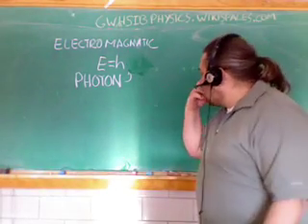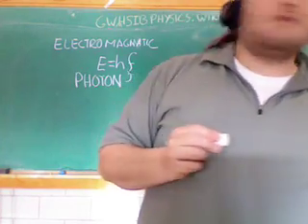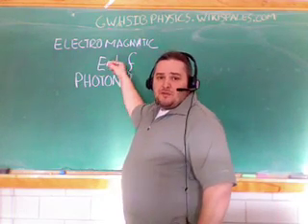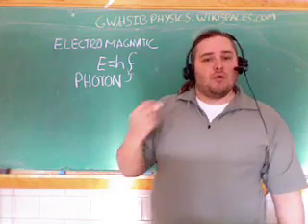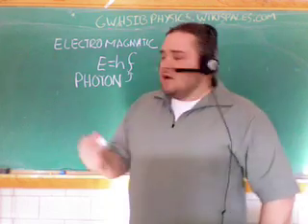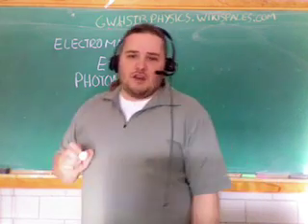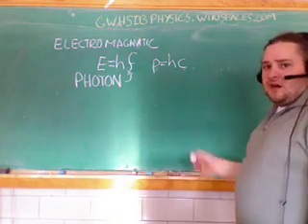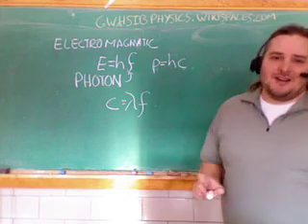Waves Electromagnetic wave introduction